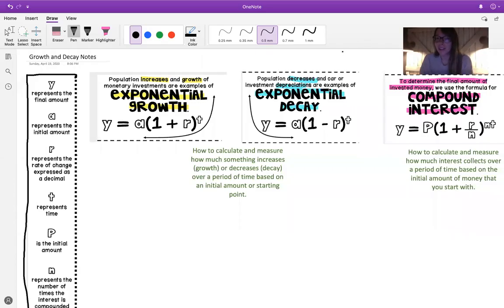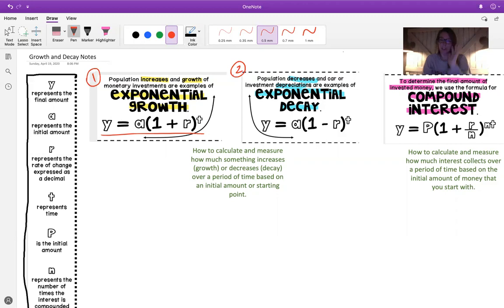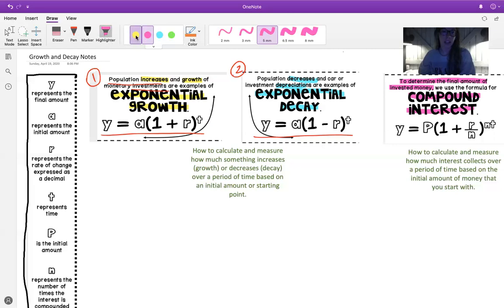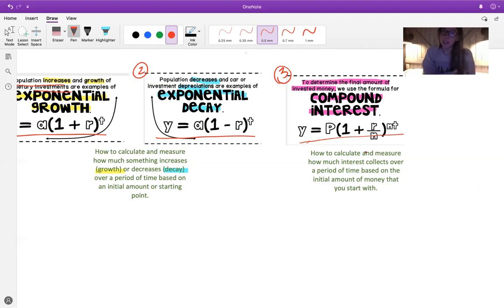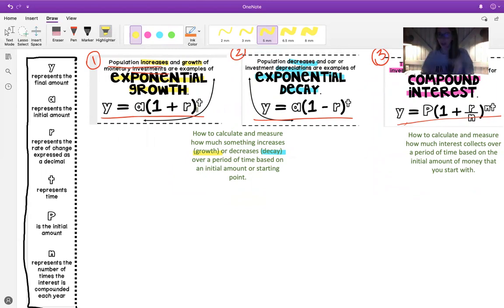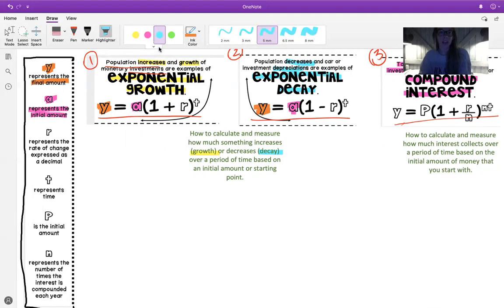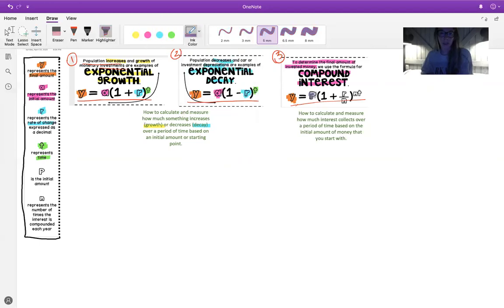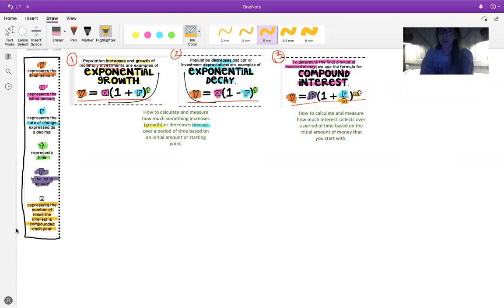Week 3 - Growth and Decay - Notes